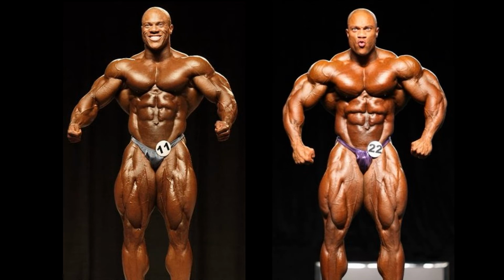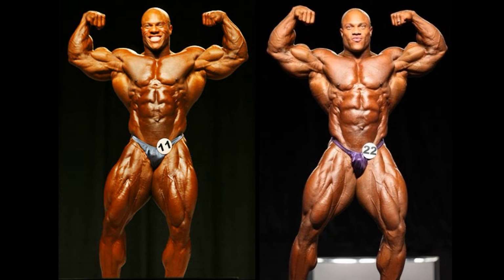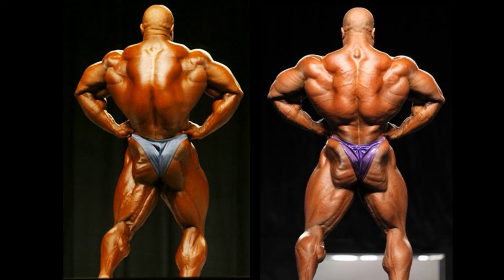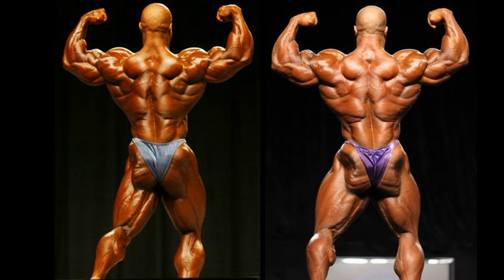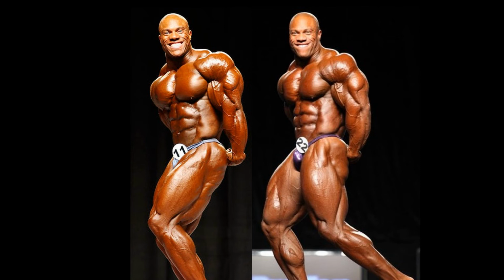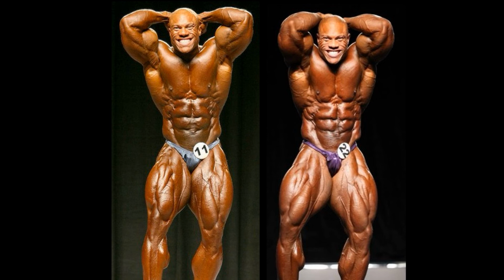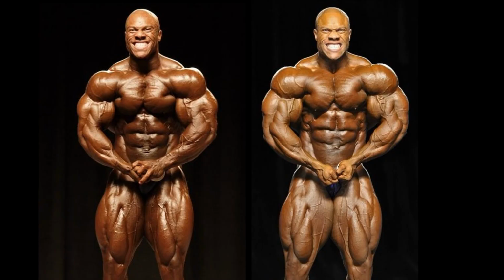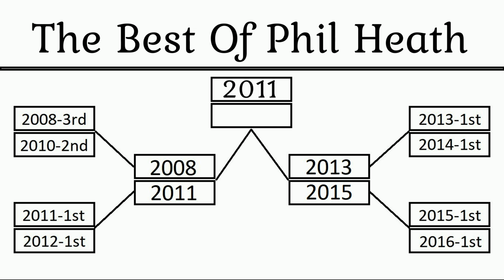The Best Of Phil Heath (Part 5) - 2008 vs 2011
Will it be 2008 advancing on to the finals? Or will 2011 crush the competition?  Lets start this picture comparison.